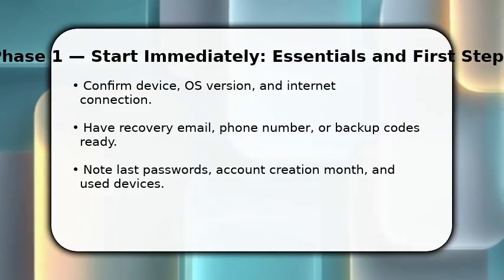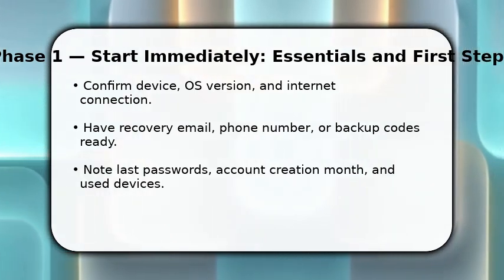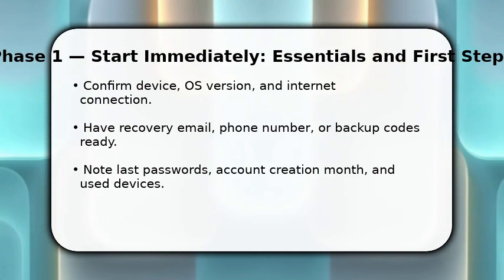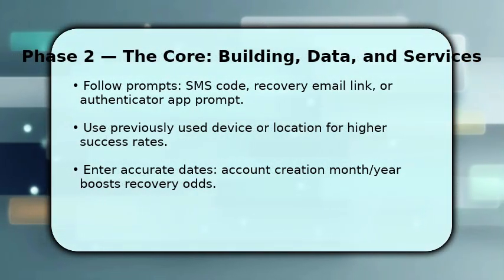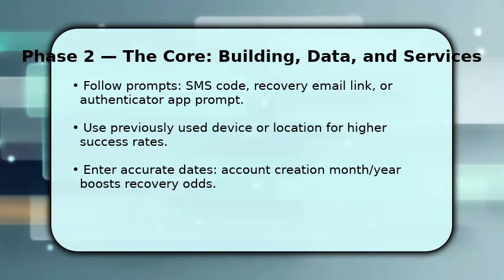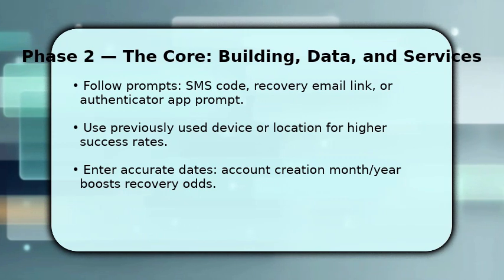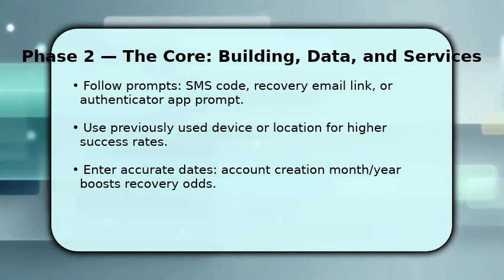How to Fix Google Account After Reset - Step by Step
How to Fix Google Account After Reset - Step by Step | 🔒 Surfshark VPN Deal — Stay private and secure. $1.99/mo + 3 Months Free ▸

Learn how to restore your Google account after a reset, including troubleshooting common issues and ensthy tips for recovery. This step-by-step guide will help you regain access with ease.

Google Account Recovery, Restore Google Account After Reset, Troubleshoot Lost Gmail Password,